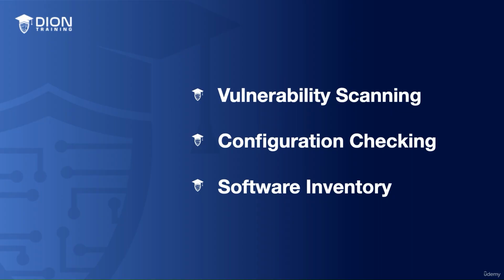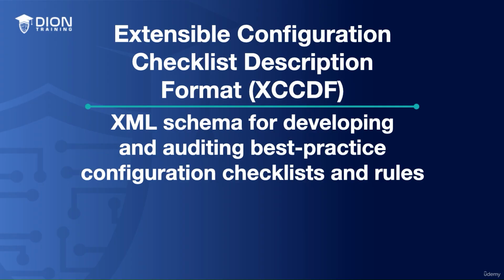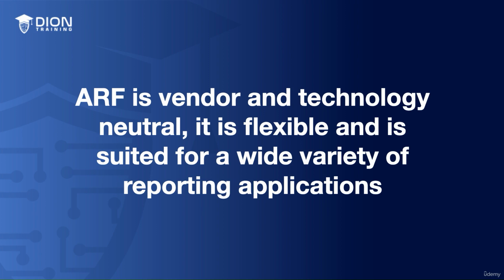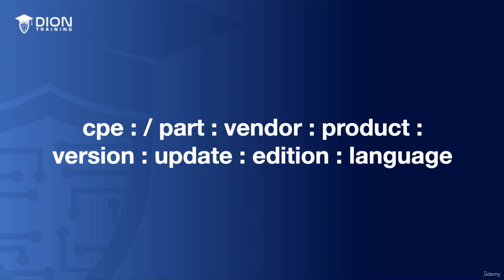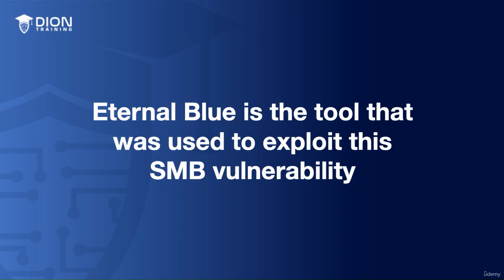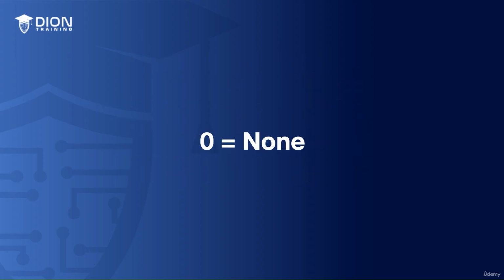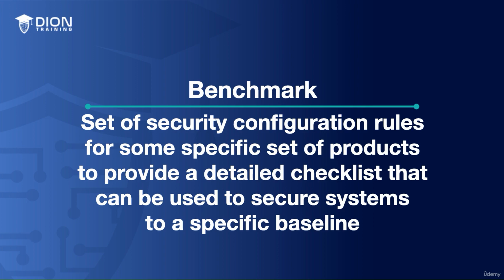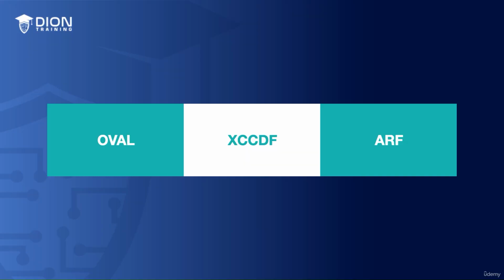224 Security Content Automation and Protocol SCAP OBJ 4 4